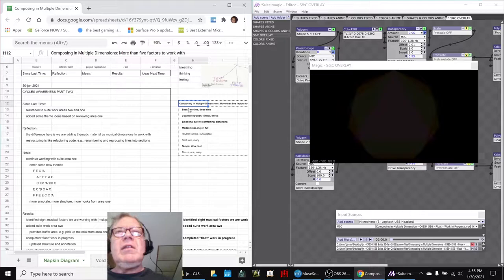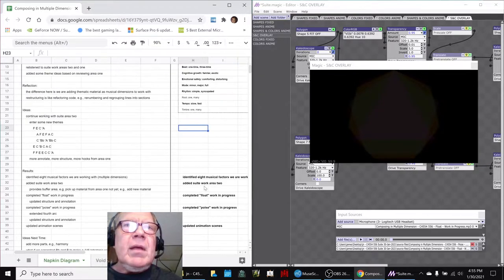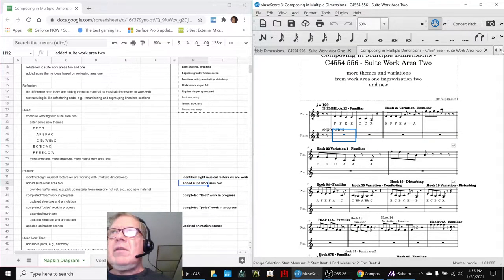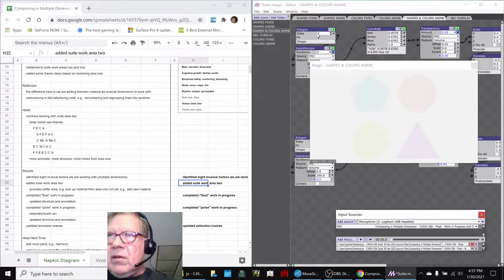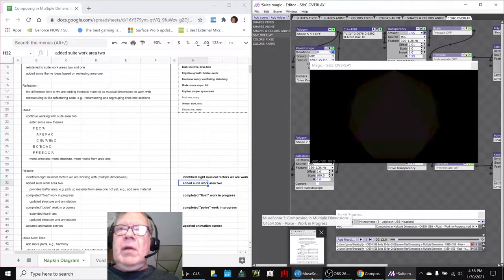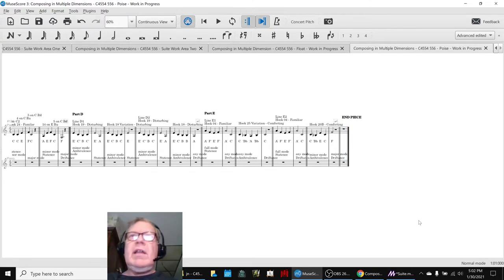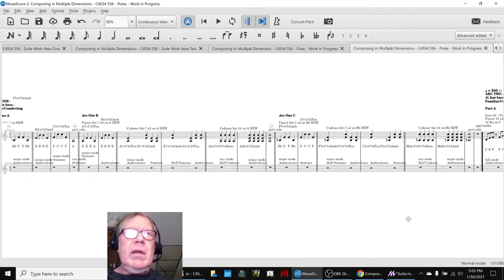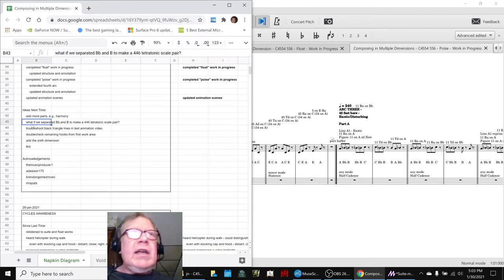Composing in Multiple Dimensions Part 36 CYCLES AWARENESS PART TWO Stream Highlight 30 Jan 2021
"float" and "poise" works in progress are completed; animation is updated